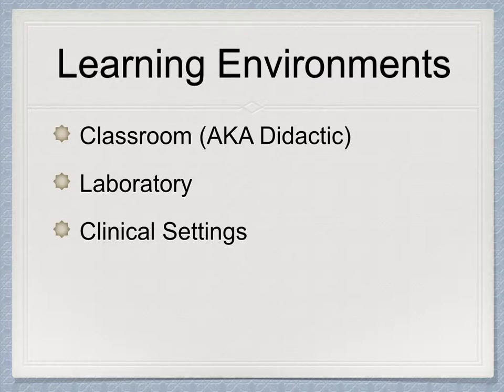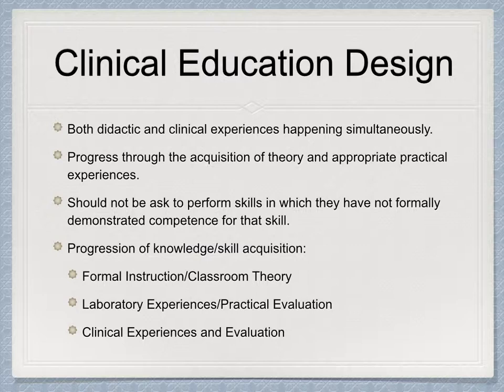KIN 750 Learning Environments & Clinical education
What are the learning environments for athletic training professional program?